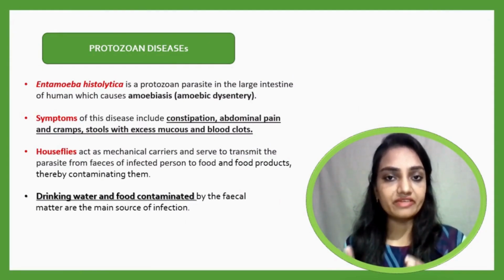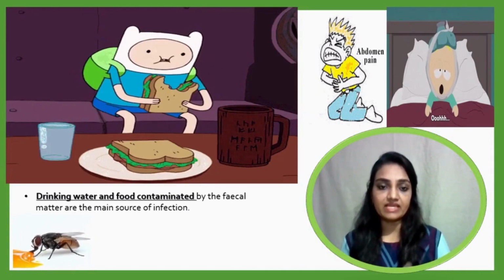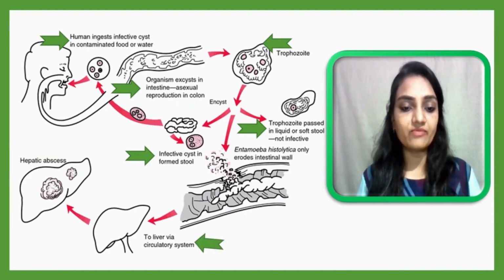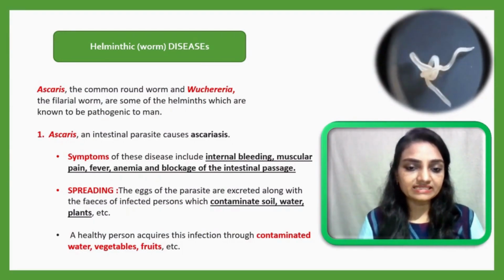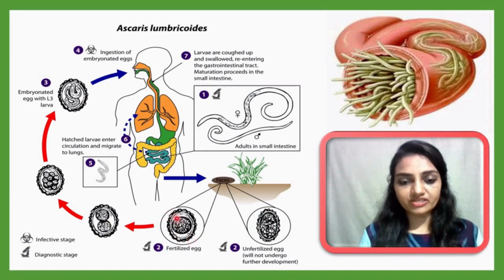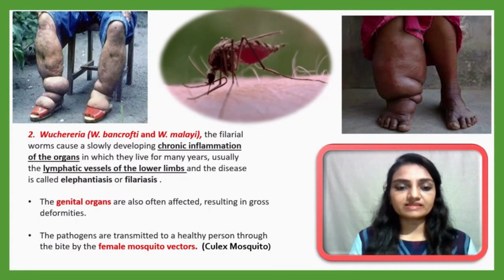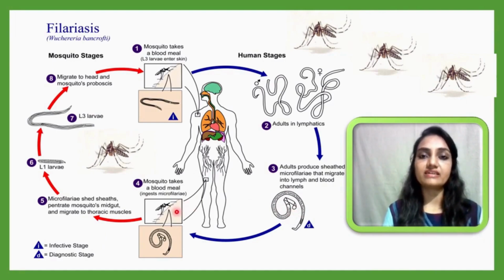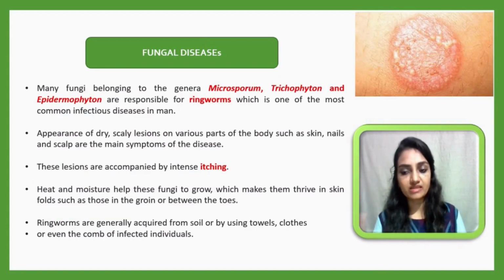NEET BIOLOGY | DR. HIRAL RAVAL | SVV BATCH 2021 | STD 12 | CH 8 | COMMON DISEASES PART 2 | ENGLISH